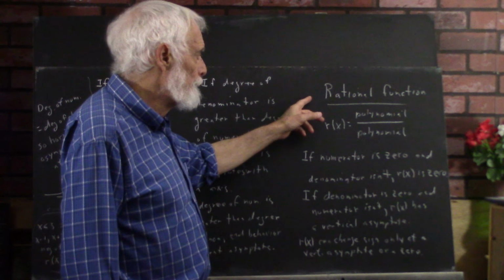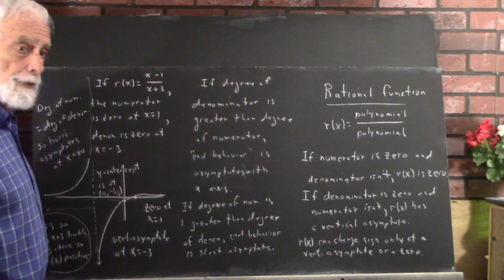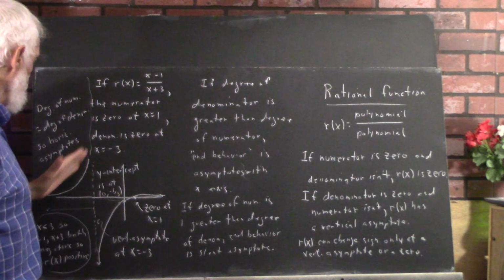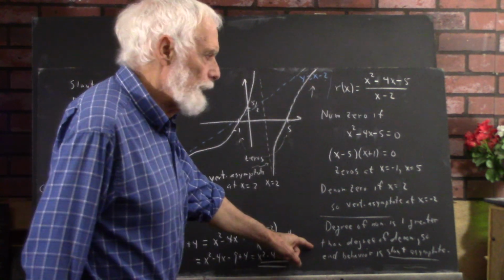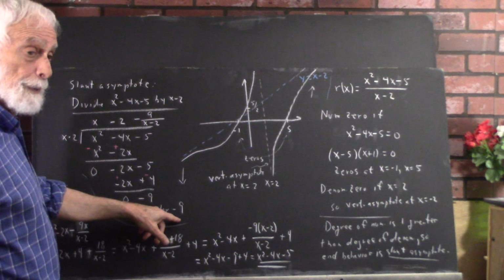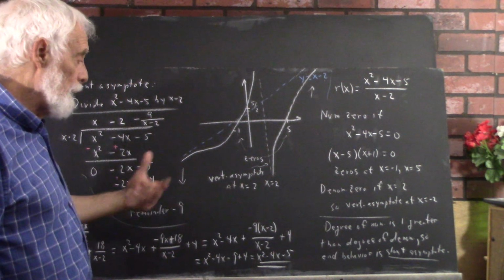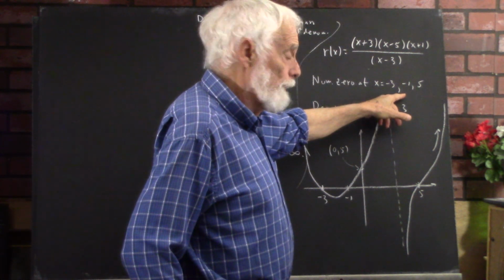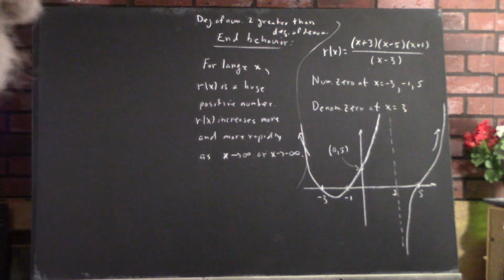dagMCR_5127_another_introduction_to_rational_functions_and_their_graphs__18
An introduction to rational function in terms of three simple functions, all with zeros and vertical asymptotes; one with horizontal asymptotes at the x axis, another with slant asymptotes, and another with only vertical asymptotes.